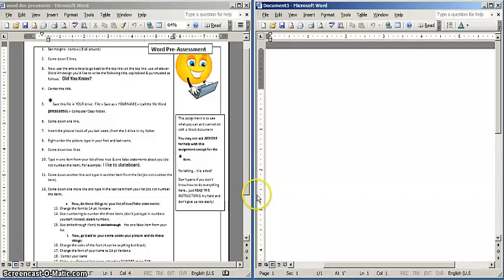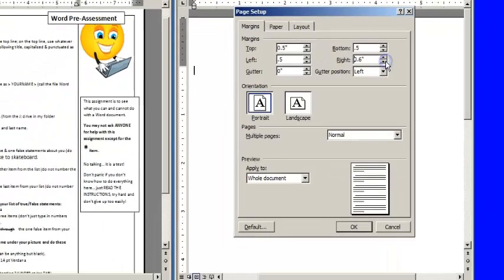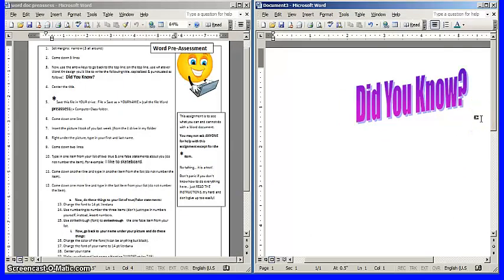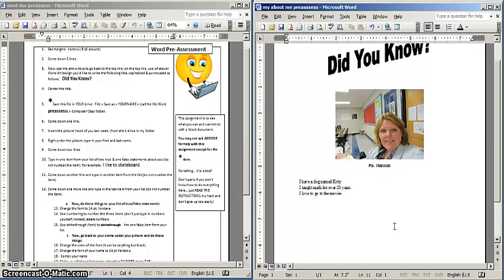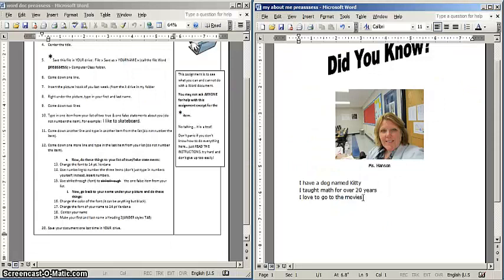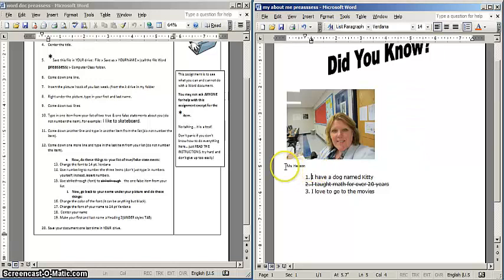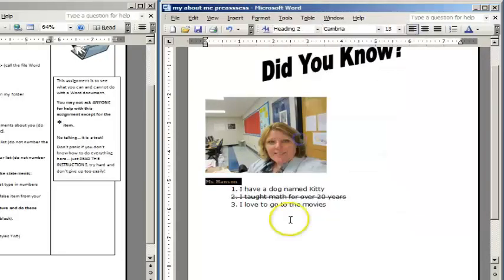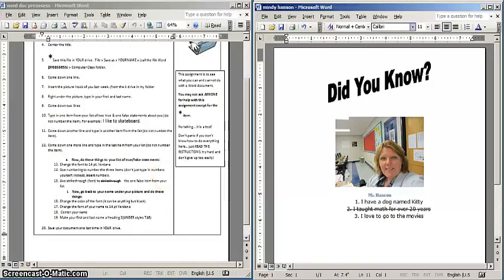word preassess fix how to